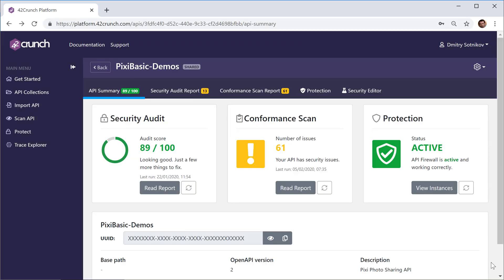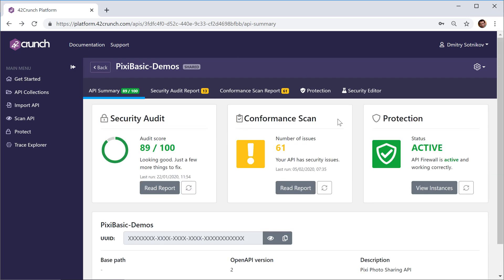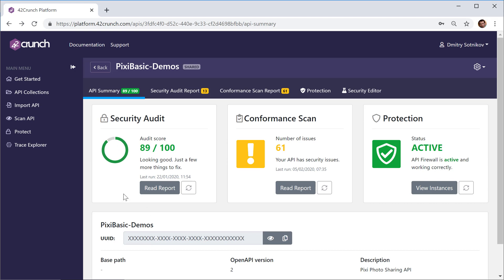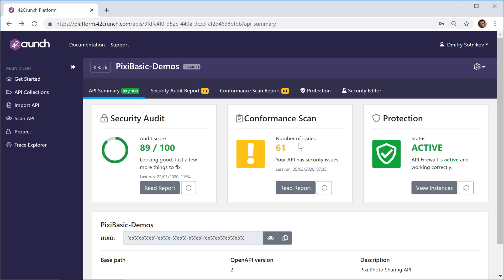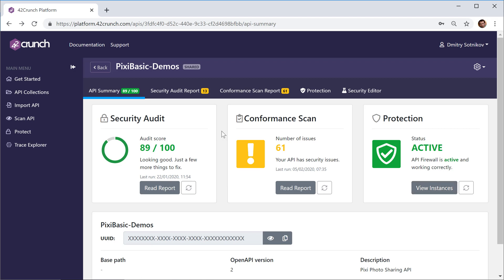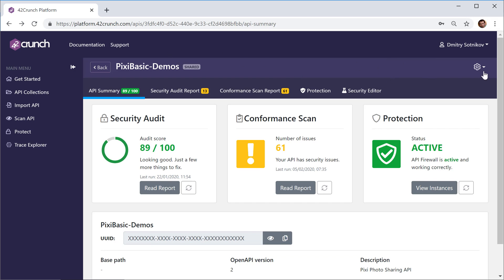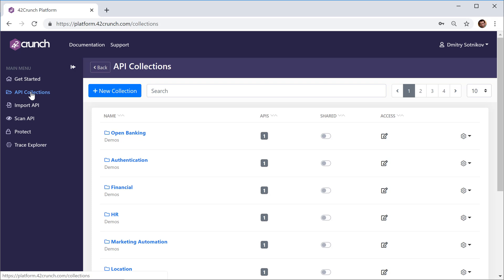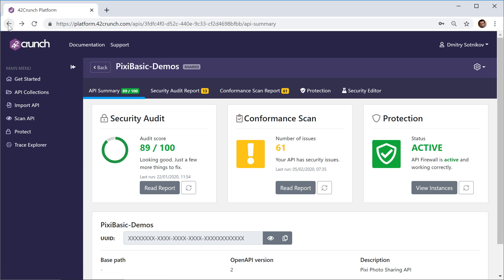42Crunch API Security Platform: Dashboard Overview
Welcome to our tutorials on 42Crunch Platform. Start with a quick overview of how to get started, and the general dashboard layout. The subsequent tutorials go deeper into each and every function of the platform.